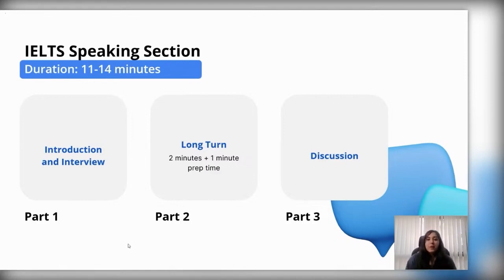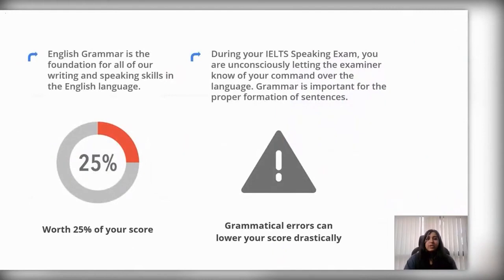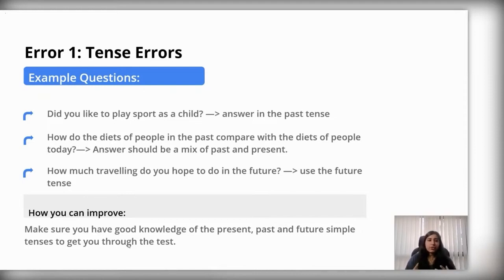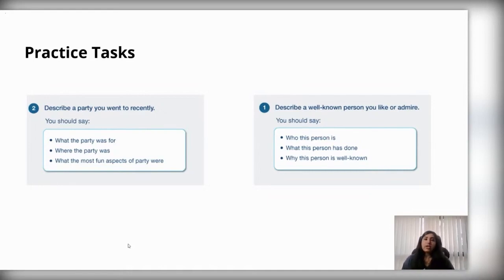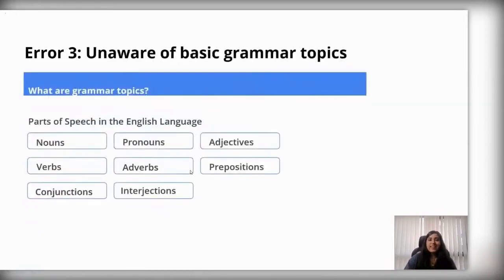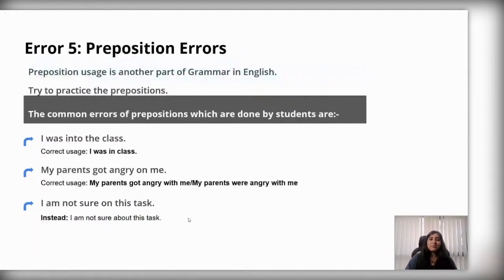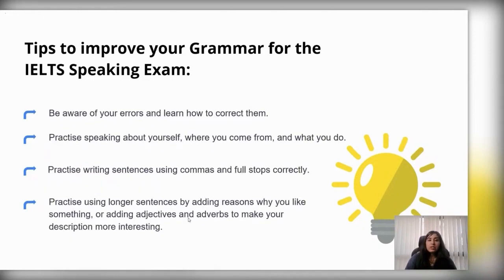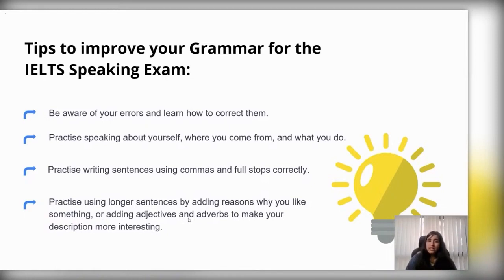Master Grammar for IELTS Speaking Section | Boost Language Accuracy & Improve your Spoken Grammar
Looking to enhance your grammar skills for the IELTS Speaking section? You've come to the right place! In this video, we provide valuable tips and techniques to improve your grammar and boost your language accuracy in the IELTS Speaking exam.

Grammar plays a crucial role in conveying your ideas clearly and effectively. We understand the challenges candidates face in maintaining grammatical accuracy while speaking spontaneously. That's why we've designed this video to help you overcome those obstacles and excel in the Speaking section.

Discover common grammatical errors made by IELTS candidates and learn how to avoid them. We delve into key grammar concepts such as verb tenses, sentence structures, subject-verb agreement, articles, prepositions, and more. Through clear explanations and practical examples, we guide you in using grammatical structures accurately in your responses.

Furthermore, we provide specific strategies to incorporate complex sentence structures and varied grammatical patterns into your speaking. These techniques will enhance the sophistication of your language and impress the examiners.

Practice makes perfect, so we offer interactive exercises and sample questions for you to apply your improved grammar skills. These exercises will not only reinforce your grammar knowledge but also boost your confidence in handling different question types during the Speaking section.

Additionally, we share useful resources, including grammar books, online tools, and practice materials, to further support your grammar improvement journey. These resources will provide you with additional practice opportunities and reinforce your understanding of grammar rules.

With our guidance, you'll gain the confidence and language accuracy needed to ace the IELTS Speaking section!